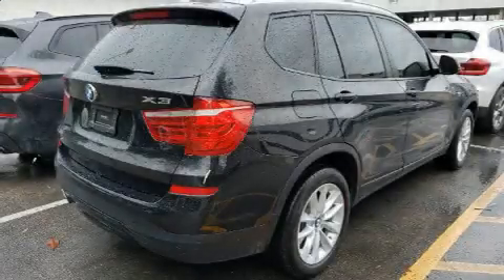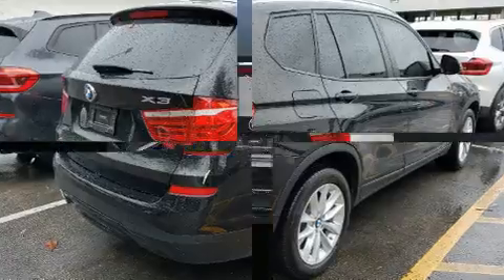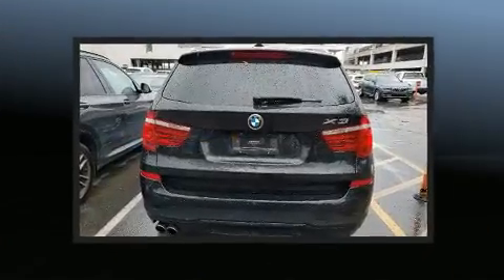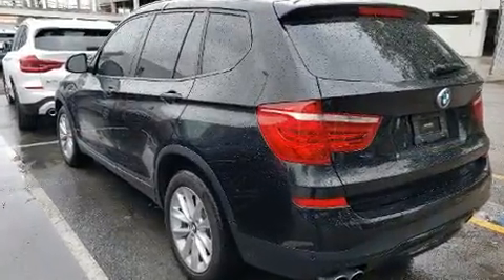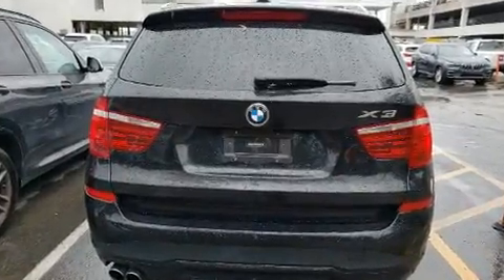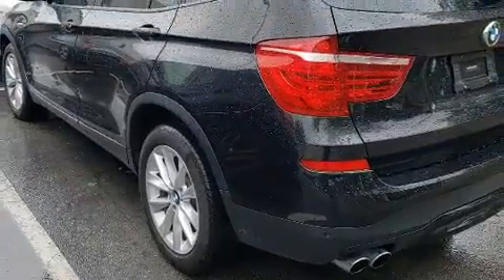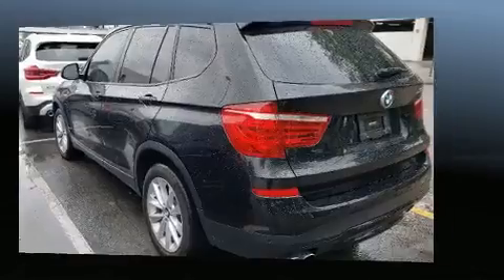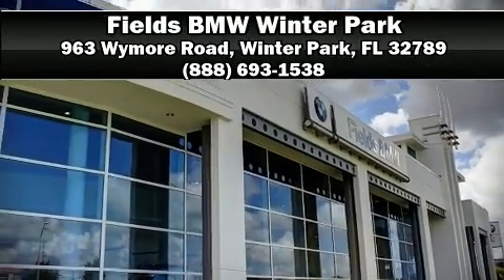2017 BMW X3 sDrive28i in Winter Park, FL 32789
Experience driving perfection in the 2017 BMW X3. With fewer than 35,000 miles on the odometer, this vehicle is constructed with the discerning driver in mind. Smooth gearshifts are achieved thanks to the 2 liter 4 cylinder engine, and for added security, dynamic Stability Control supplements the drivetrain. A turbocharger is also included as an economical means of increasing performance. BMW prioritized fit and finish as evidenced by: an automatic dimming rear-view mirror, automatic dimming door mirrors, power front seats, automatic temperature control, power door mirrors, a power rear cargo door, and seat memory. Passenger security is always assured thanks to various safety features, such as: dual front impact airbags with occupant sensing airbag, head curtain airbags, traction control, brake assist, anti-whiplash front head restraints, a panic alarm, an emergency communication system, and 4 wheel disc brakes with ABS. You'll never lose visibility with rain sensing wipers, which activate automatically when the drops start to fall. This vehicle has achieved Certified Pre-Owned status, by passing BMW's rigorous certification process. You will have a pleasant shopping experience that is fun, informative, and never high pressured. Please don't hesitate to give us a call.